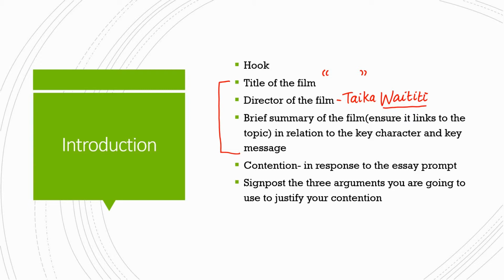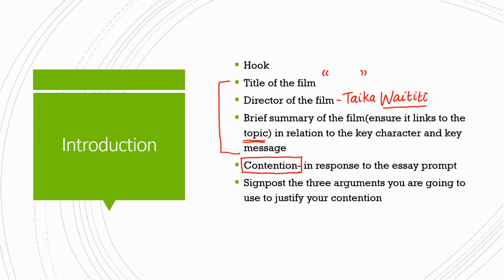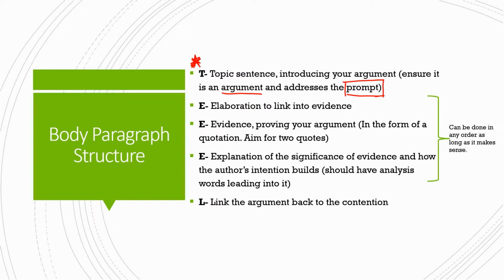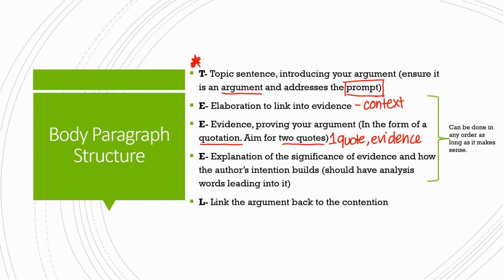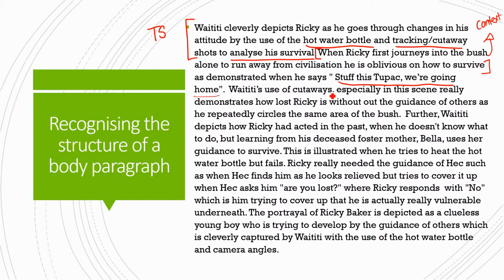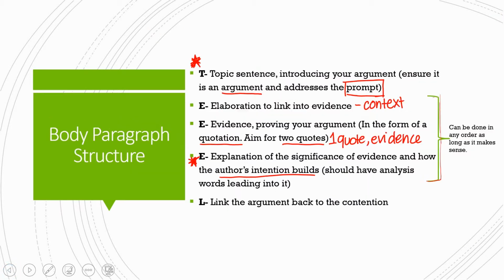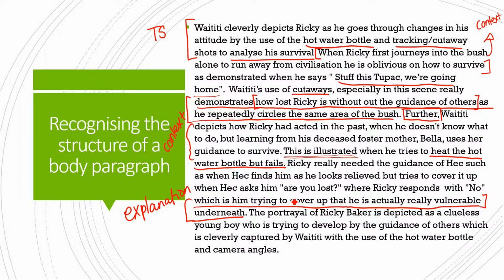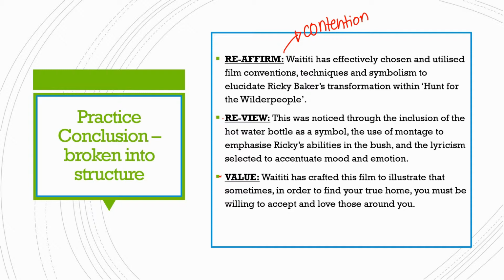Year 9 Text Response Writing: Hunt for the Wilderpeople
This video has been designed as a revision tool for my year 9 English class, to revise the structure of a text response.